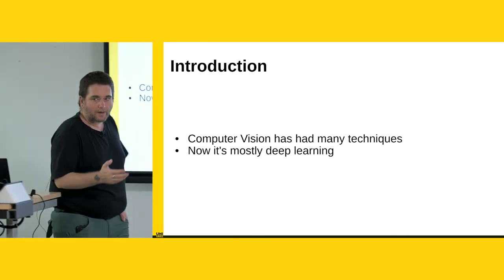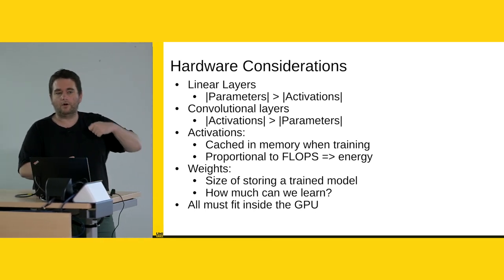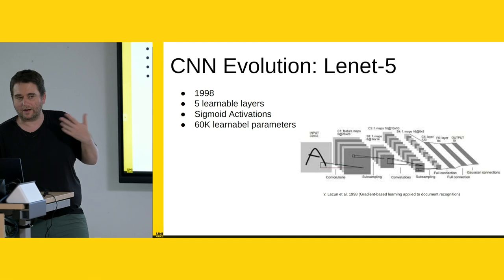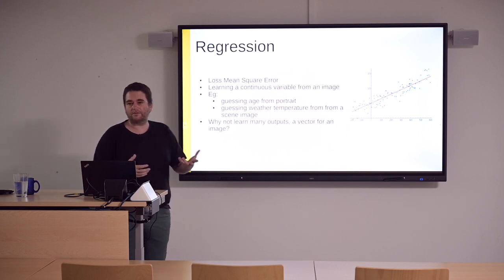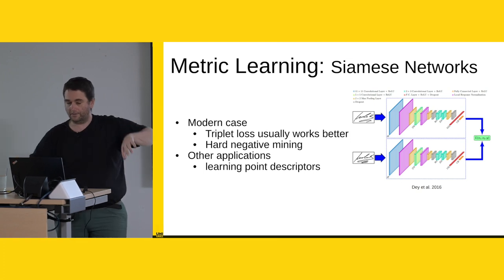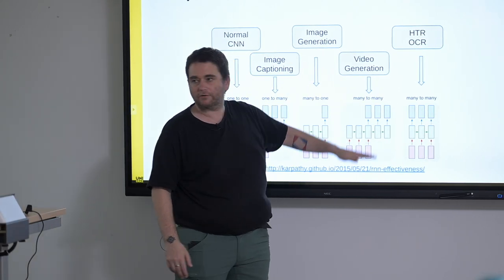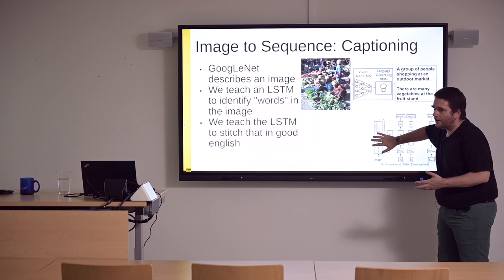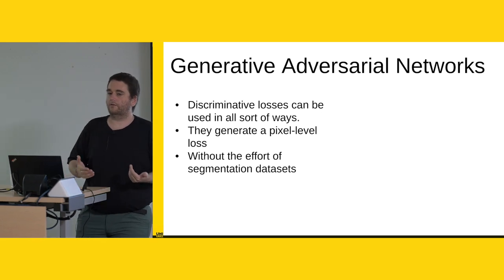Taxonomy of Methods: How is your problem called? [by Angelos Nicolaou, Computer Vision for DH]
This video is part of the self-learning class "Computer Vision for Digital Humanists". Learn computer vision and deep learning basics, how to create your own ground truth for supervised learning, how to interpret and evaluate results of computer vision algorithms, guidelines on how to best handle Humanities data within CV, image management with Tropy, pre-processing your data set in python, moving from a first hello world ‘mini model’ to real-life ML.

The foundational skills in Distant Viewing and computer vision are increasingly relevant in the Digital Humanities, yet educational resources are often aimed at those with a background in computer science and statistics. For example, machine learning and digital image processing are fundamental to the Computational Humanities, but many scholars in the Digital Humanities lack accessible training in these areas.

The goal of this project was to create a focused course enabling students to acquire essential skills in computer vision, specifically tailored for Digital Humanists. Upon completing this course, students will possess a foundational understanding of digital image representation, computer vision methodologies, and machine learning techniques, all contextualized within the Digital Humanities framework. The workshop as an in-person event was used to create the materials which were made into this video class for self-study.

This project (2023) is funded by CLARIAH-AT with the support of BMBWF. It was made possible by major contributions from the ERC DiDip project (From Digital to Distant Diplomatics The video was produced by Moving Stills